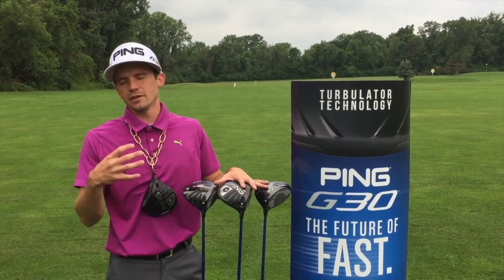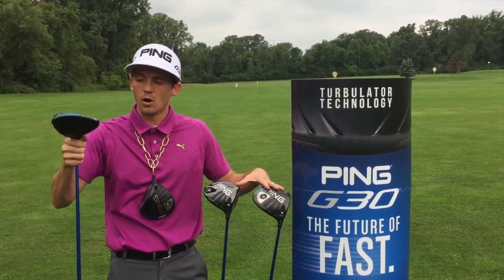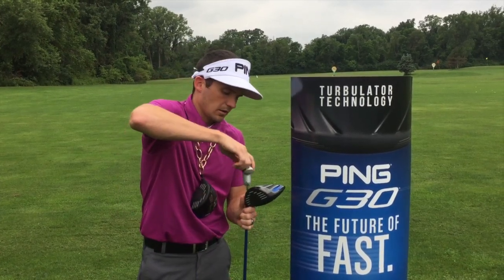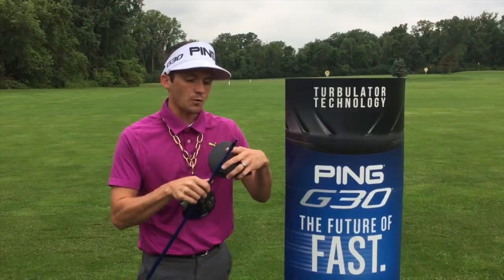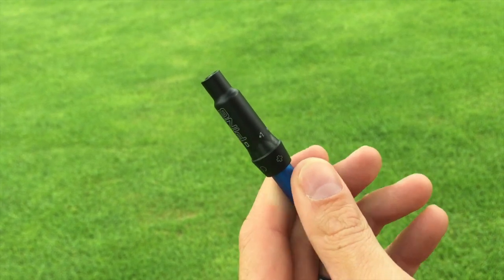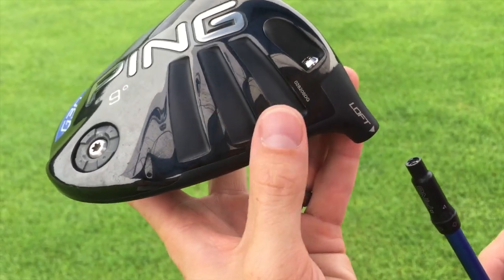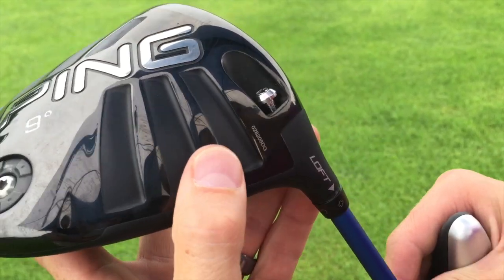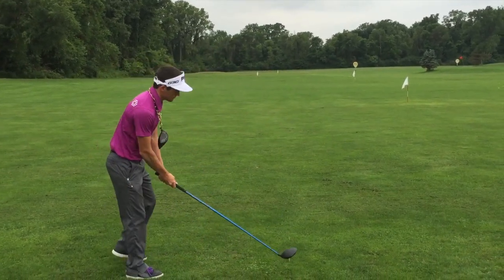How to Adjust Your PING G30 Driver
In this installment of Fried Eggs we explain how to make necessary loft adjustments to the Ping G30 Driver.

Also available on Pandora.